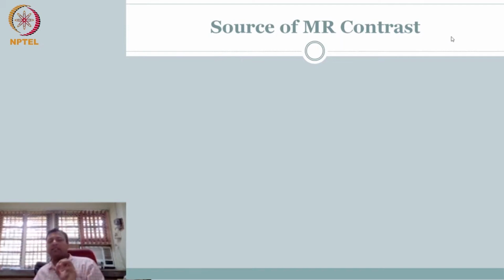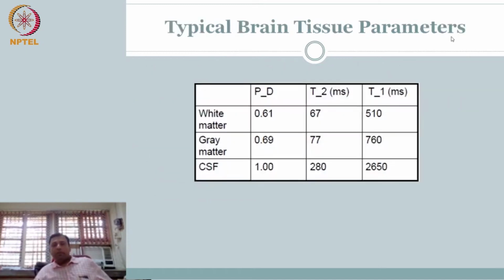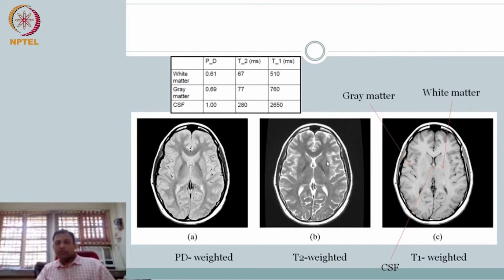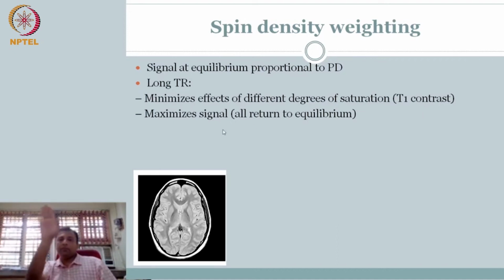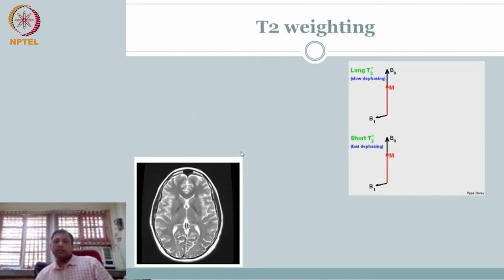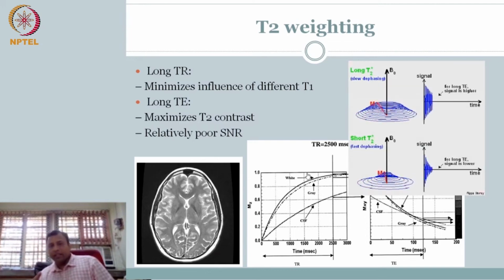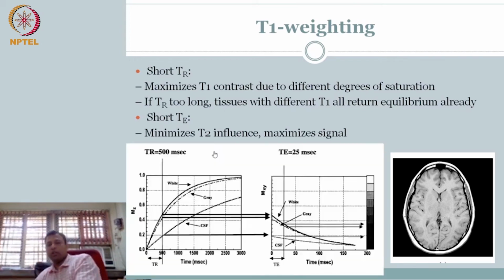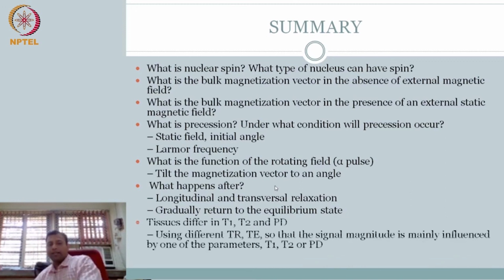MRI_Phys_S45_S52 swayamprabha ch17sp